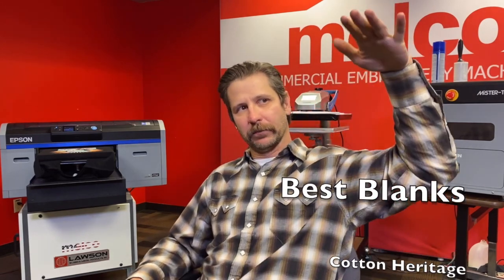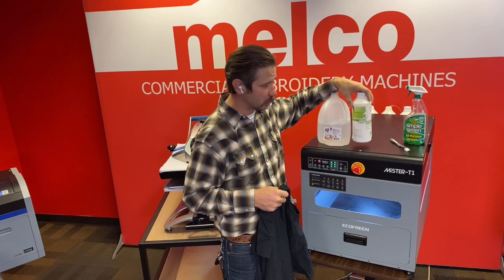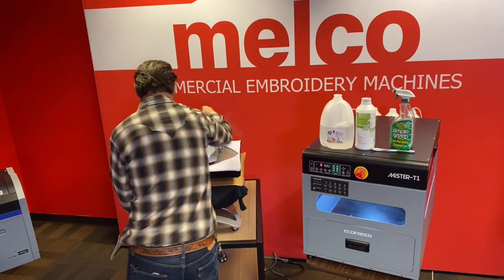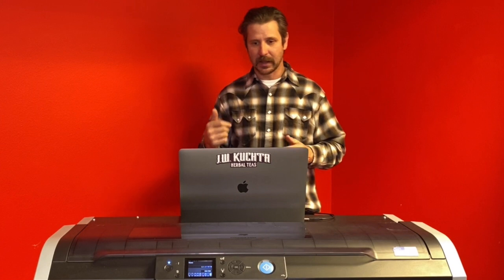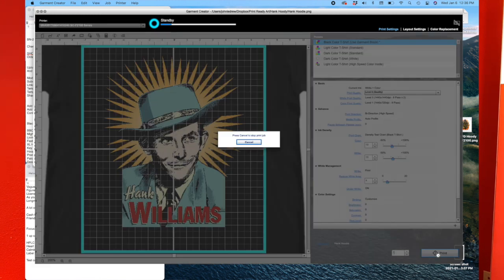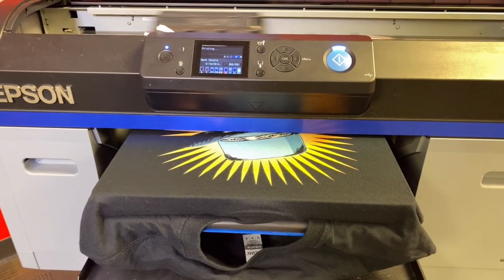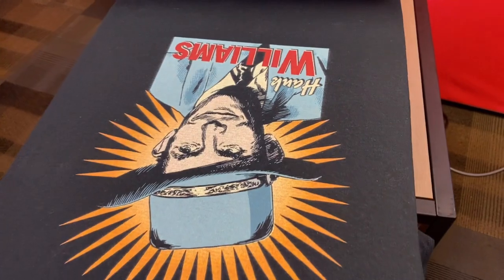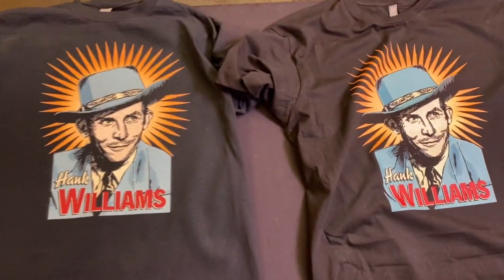How to Get Good Prints on Bad Shirts with the Epson F2100 - Pro DTG Tips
These are the best practices and techniques to make poor quality blanks look good.

For best results, I suggest using any number of garments from these brands:

0:00 Intro
0:42 Pretreat
1:56 Garment Creator Settings
3:27 Printing & Drying
4:54 Side by Side Comparison
4:52 Recap